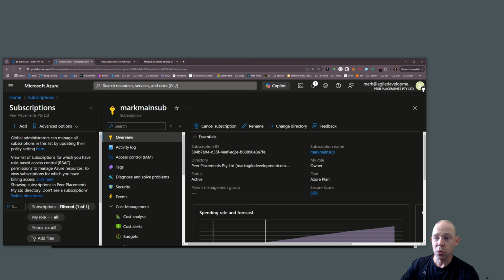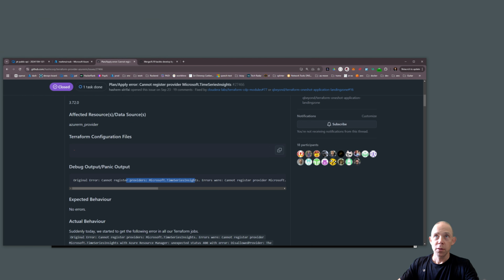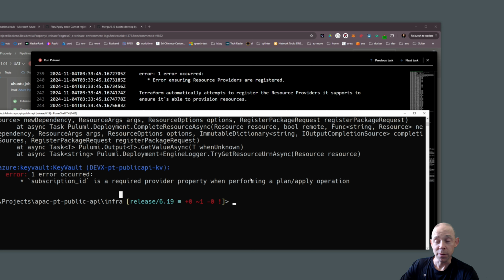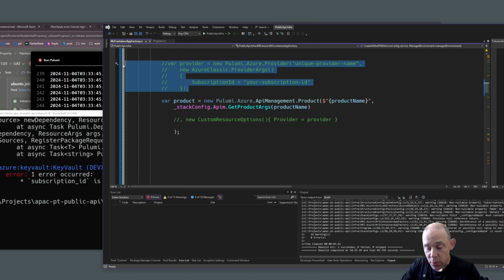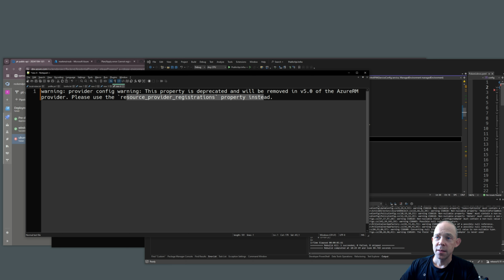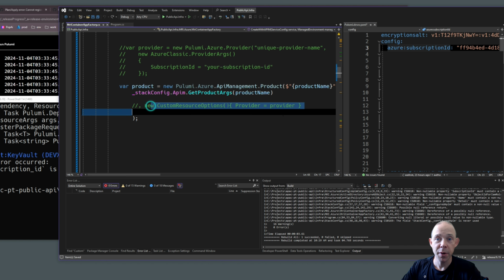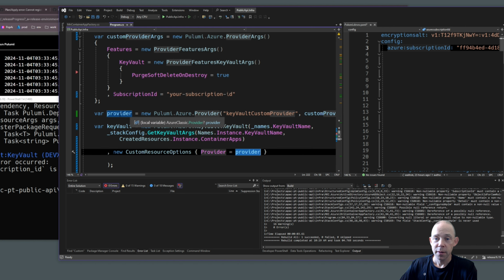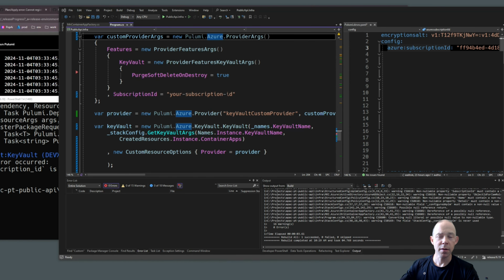pulumi provider error solution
I recently tried to deploy a service that uses Pulumi for it's IaC code and started getting a strange new error, even though the IaC had not changed at all. The error was:

"Cannot register providers: Microsoft.TimeSeriesInsights"

In this show I show how to fix that error plus the new error and warning that starts occurring once the fix is applied.

00:00 Intro
00:20 What error? Cannot register providers: Microsoft.TimeSeriesInsights
00:42 Where in Azure can you register resource providers?
02:00 Pulumi Azure Nuget package upgrades required
02:26 What new problems after upgrading? `subscription_id` is a required provider property when performing a plan/apply operation
03:11 .Net C# Code to add CustomResourceOptions with a provider that includes the subscription_id
04:01 warning: provider config warning: This property is deprecated and will be removed in v5.0 of the AzureRM provider. Please use the `resource_provider_registrations` property instead.
05:06 Best place to specify the subscription_id - in config
05:42 What if I have to use a custom provider?
07:20 Wrapup

I found another case where the solution in the show won't resolve the issue, deleting resources. Updates were working fine, but I had deleted a resource (manually) in Azure and so removed it from being created in Pulumi. This came up as a delete when running pulumi up, because the resource was still in state (doing --refresh simply triggered the error). If you look in the state file, it keeps track of the azure-native version and in the case of the deleted resource it was an older version that has the bug that tries to register the provider. I couldn't use SkipProviderRegistration  because that is no longer an option in the latest version :( so the only way to fix was to manually remove the deleted resource from the state file. That resolved the issue.

Error ensuring Resource Providers are registered.

(full) Original Error: Cannot register providers: Microsoft.TimeSeriesInsights. Errors were: Cannot register provider Microsoft.TimeSeriesInsights with Azure Resource Manager: unexpected status 404 with error: InvalidResourceNamespace: The resource namespace 'Microsoft.TimeSeriesInsights' is invalid.

warning: provider config warning: This property is deprecated and will be removed in v5.0 of the AzureRM provider. Please use the `resource_provider_registrations` property instead.

"the required Resource Provider "Microsoft.TimeSeriesInsights" wasn't returned from the Azure API"